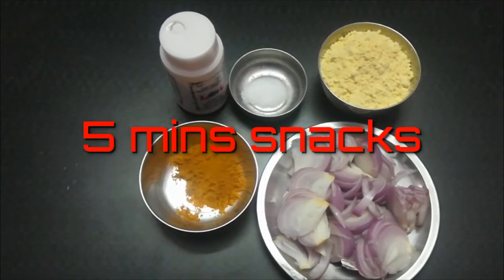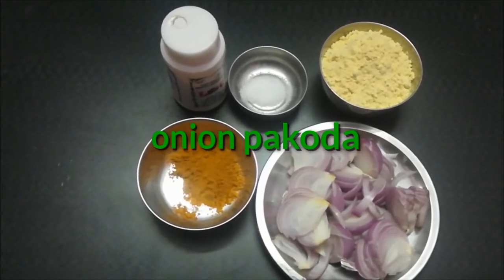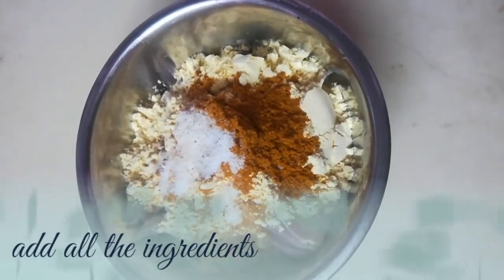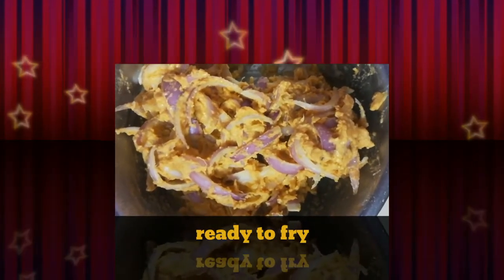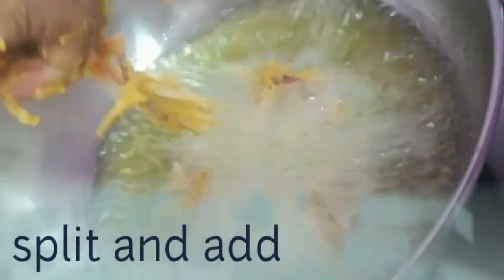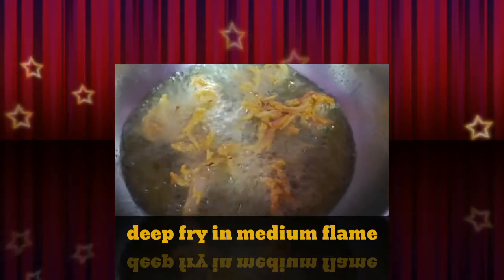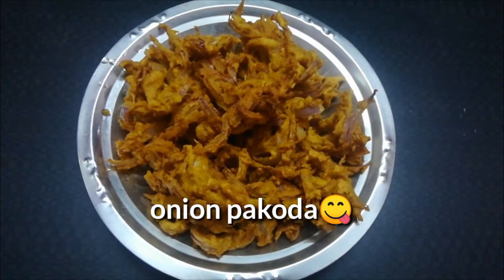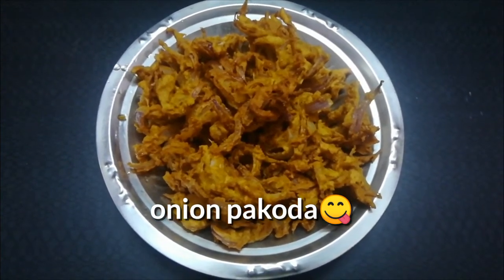Onion Pakoda in tamil/ஒரு பெரிய வெங்காயம் இருந்தால் போதும் இதை சுலபமா செய்யலாம்| preethasaravanan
Onion pakoda,
 Easy onion pakoda recipe,
5 minites easy snacks,
with 1 main ingredient.
Onion pakoda preparation in tamil
Onion pakoda in tamil
Vengayaa pakoda seium murai
Vengayaa pakoda in tamil
Vengaaya pakoda prepation in tamil

Ingredients :
1 =chopped onion,
1=table spoon chilly powder,
3/4=spoon salt,
Little amount of water,
Pinch of asafoetida(perungayam).